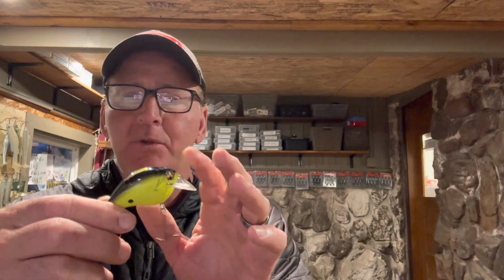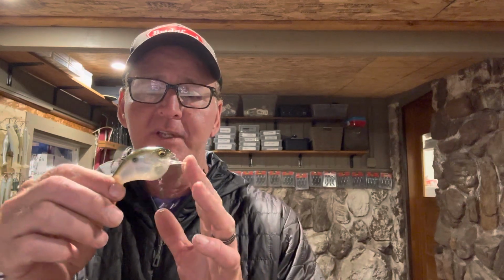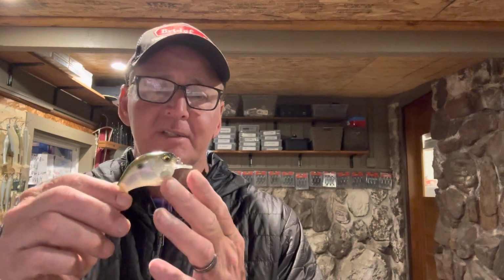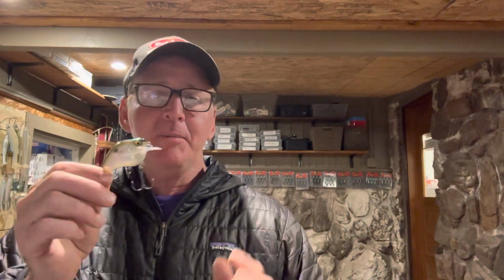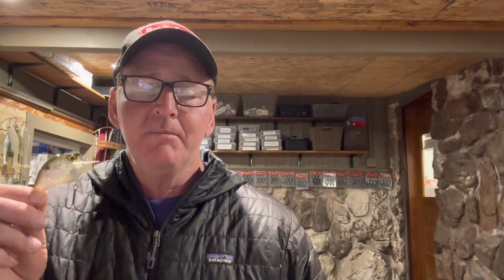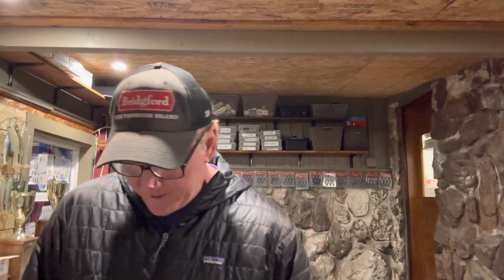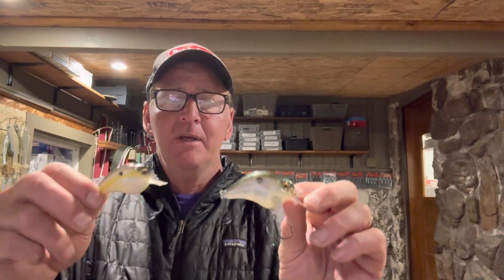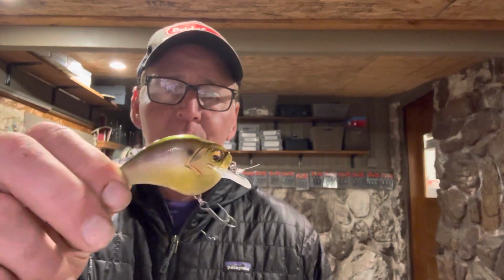You’ll Never Guess Why Largemouth Bass Prefer THESE 3 Colors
Randy has a discussion on the favorite colors of largemouth bass…bassfishing